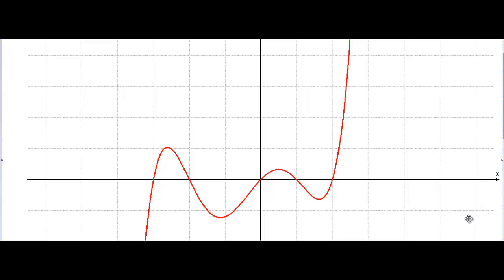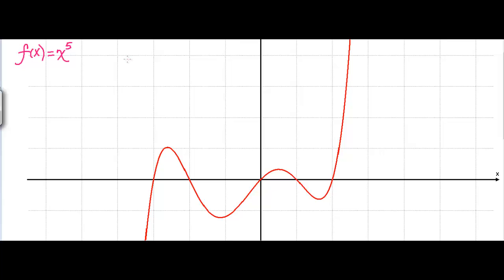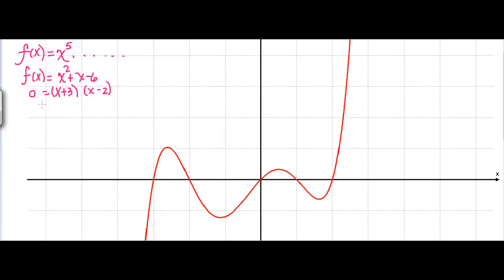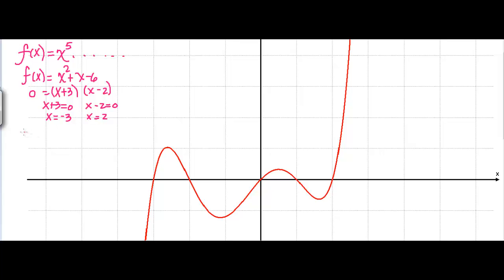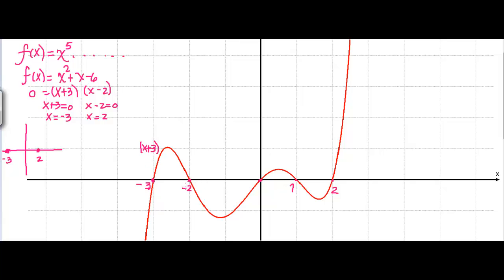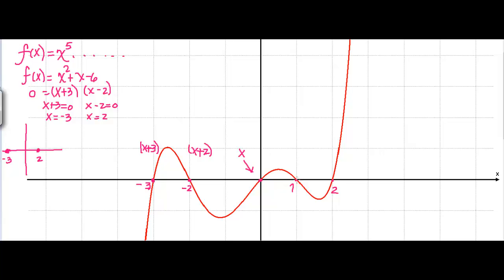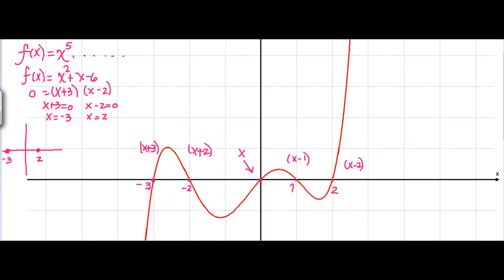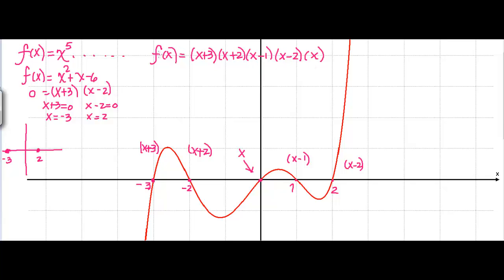Finding the factors of a polynomial